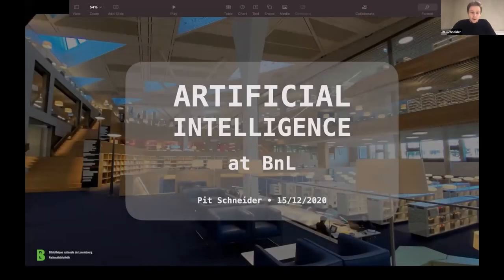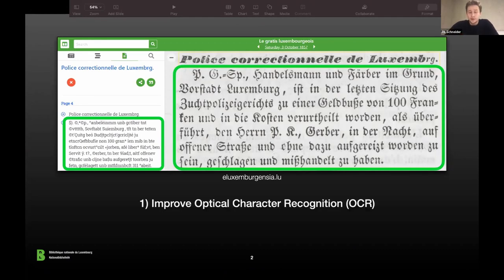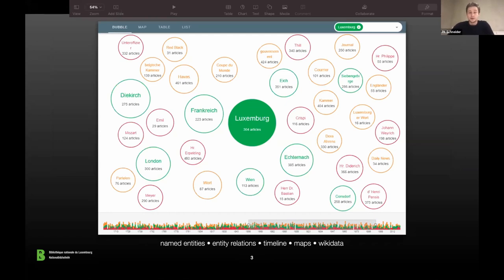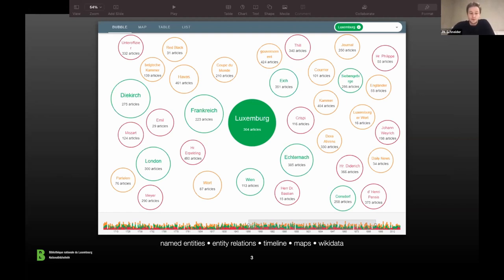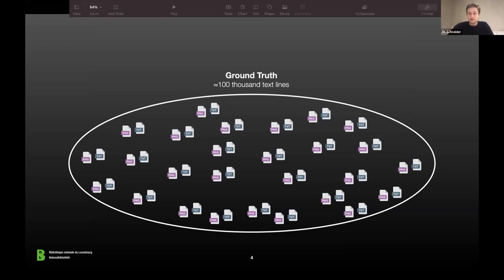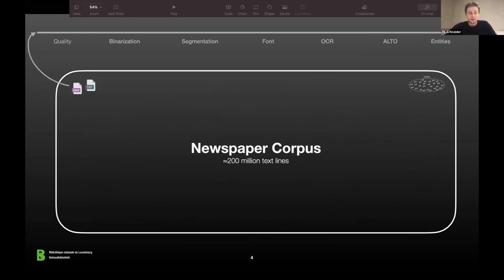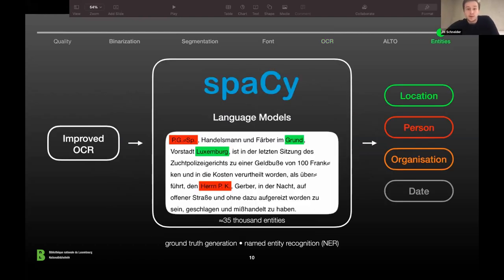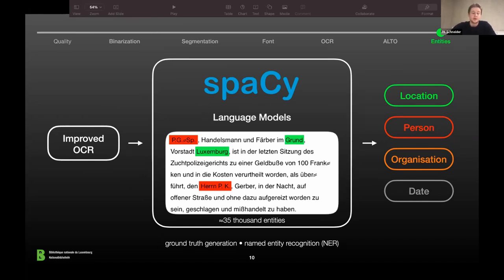Artificial Intelligence: Bibliothèque nationale du Luxembourg. P. Scheider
Pit Schneider is a Data Scientist
Bibliothèque Nationale du Luxembourg
Using Artificial Intelligence to improve Optical Character Recognition

(AI4LAM Community Call 15th Dec 2020, Artificial Intelligence at BNL)

Title: Got a Feeling
Artist: Zane Little
Music from: Free Music Archive